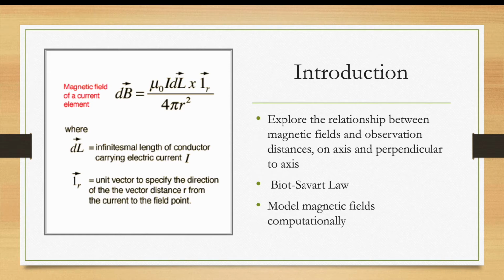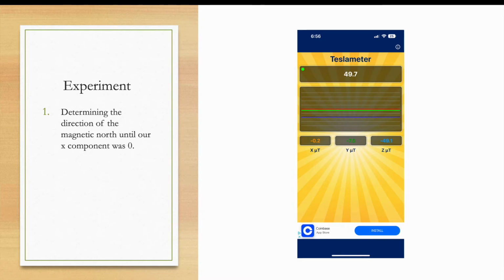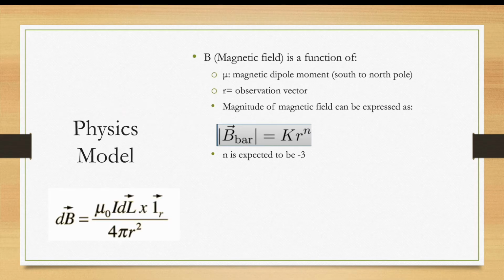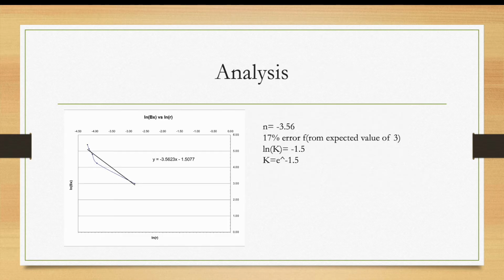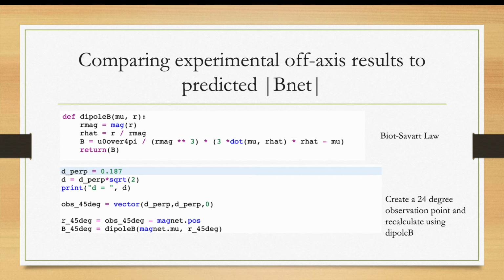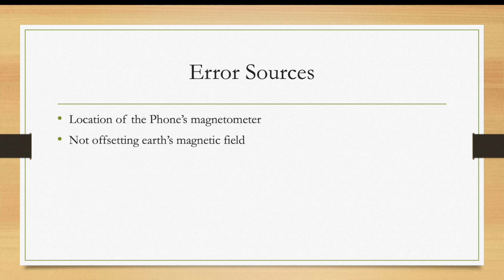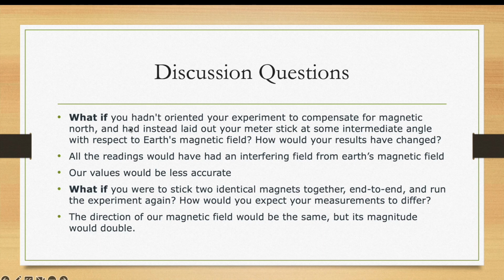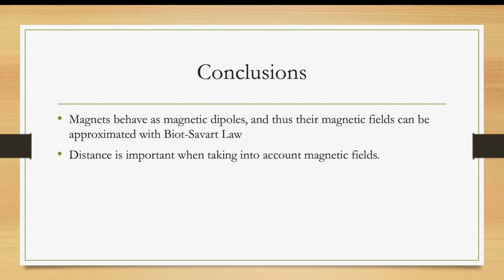Physics 2212 | Lab 3 | Emiliano G. Larach | Georgia Institute Of Technology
Glowscript Code